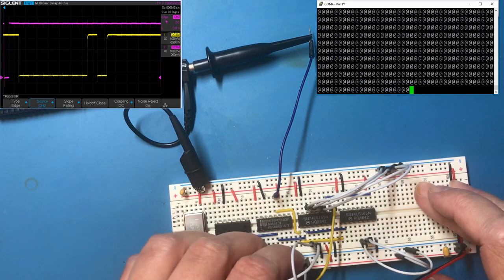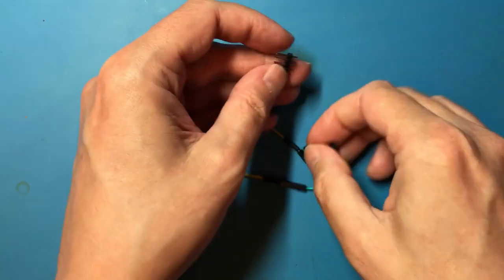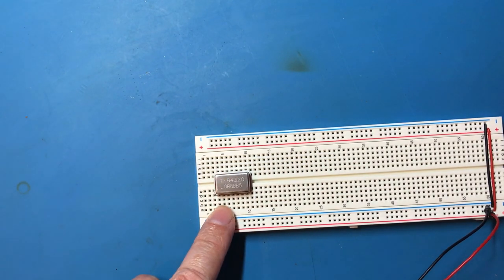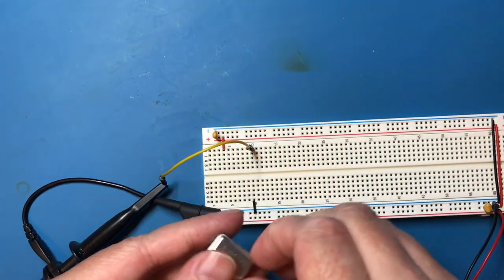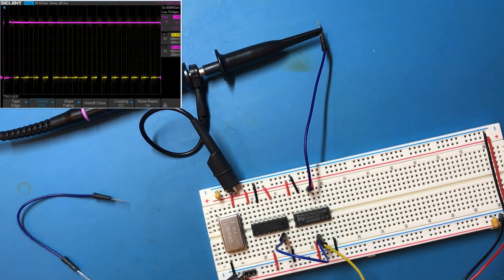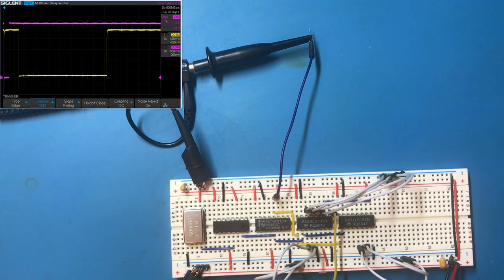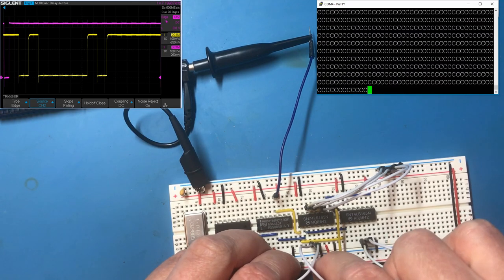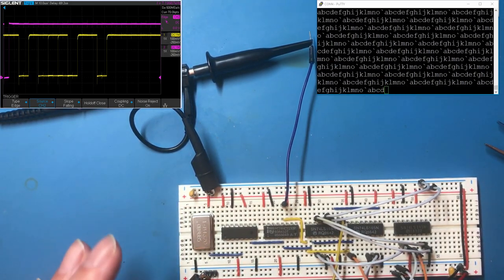Transmit - UART from Scratch - Part 1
This is the first part in a new side series to implement a TTL UART from scratch. I've changed my mind several times on adding a serial port to my homebrew cpu but I'd already given it quite a lot of thought. I figure it would be useful to build one even if I don't use it for the final build.

In this video I build a simple transmit circuit, it constantly sends a single character (Or the output of a counter), not hugely useful in it's own right but a good foundation to build on.

For test and demonstration I use an FTDI usb to UART cable, you could just as easily connect it to a Raspberry PI, an Arduino or a regular serial port (with a level shifter).